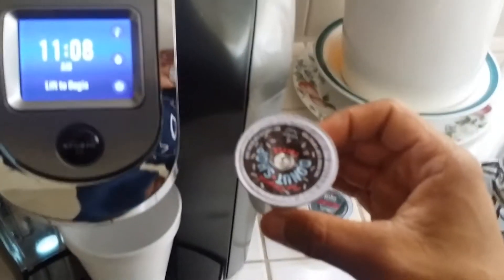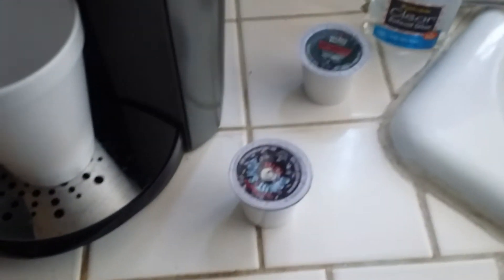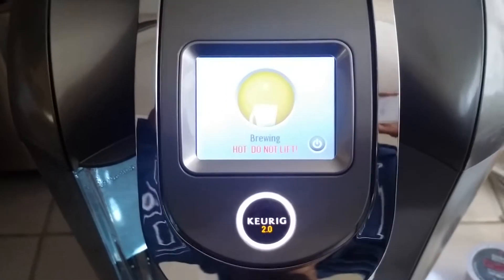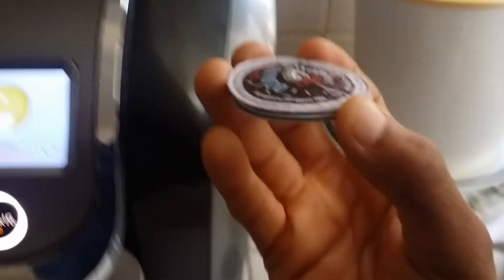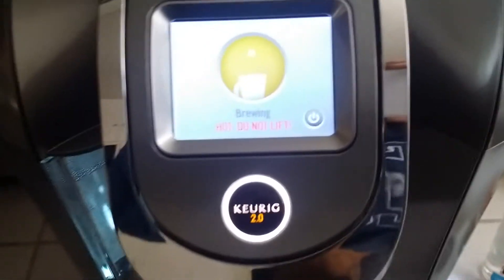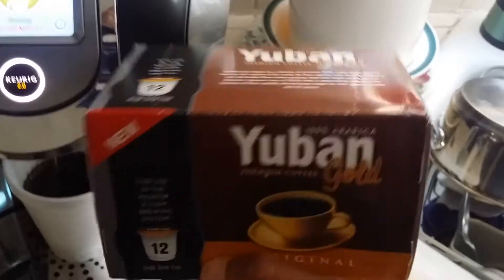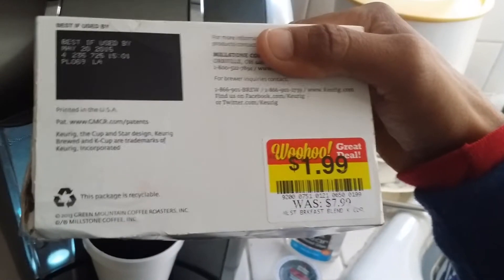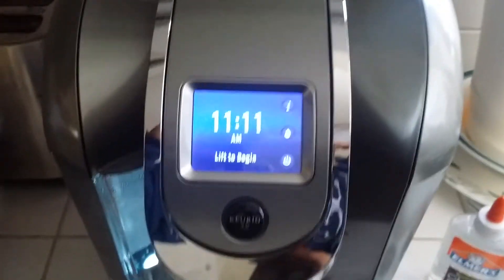Keurig 2.0 model k560 kcup hack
First time trying the hack & it works.I notice i said brand is San Francisco when its Don Francisco's,my bad.